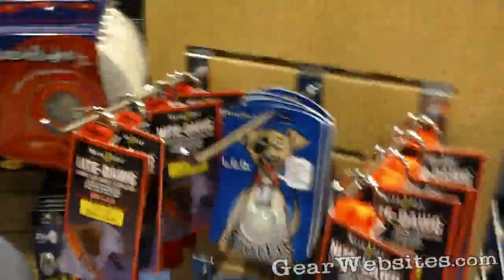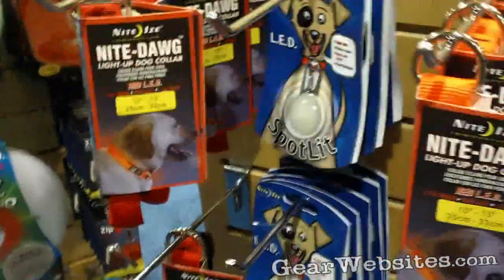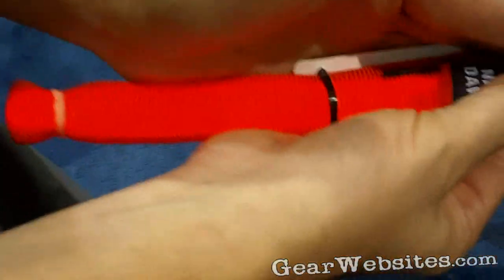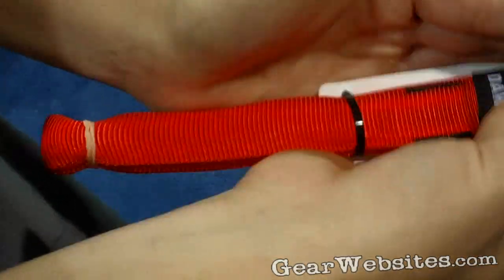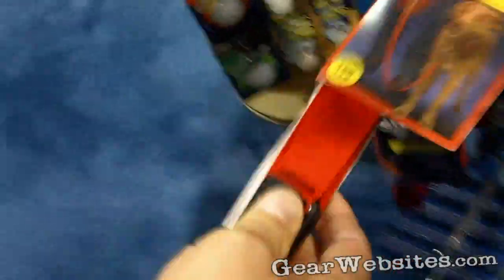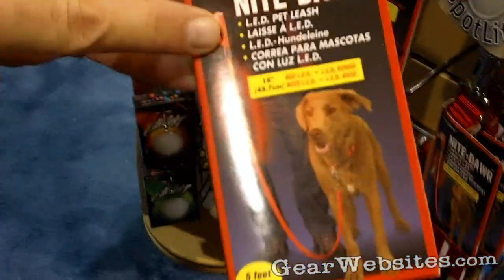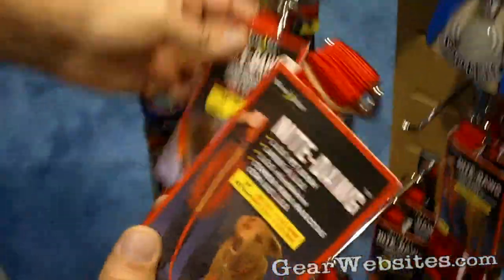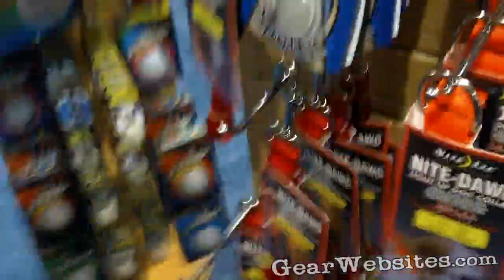Nite Dawg - L.E.D. Pet Leash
Nite Dawg - L.E.D. Pet Leash at the Outdoor Retailer Summer Market 2010

The Nite Ize Pet products were born out of our abiding appreciation for all the Fidos, Busters, Mooses and Maxes out there, as well as the people who love them.